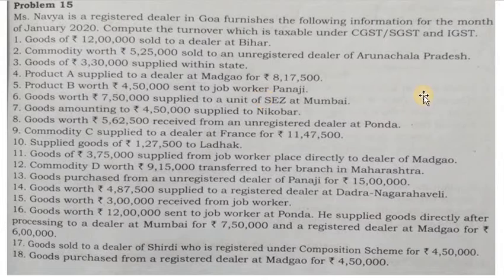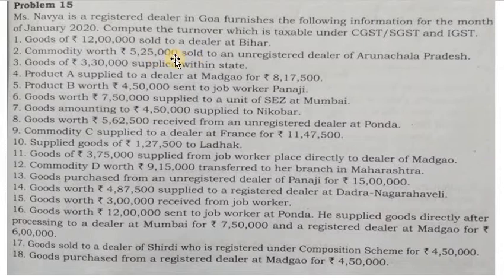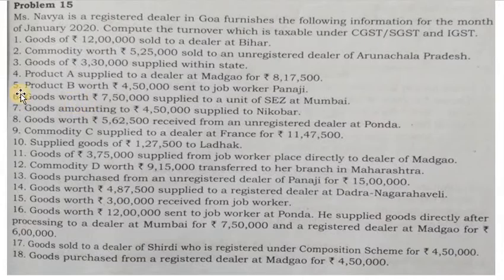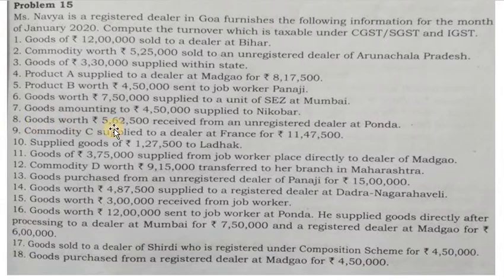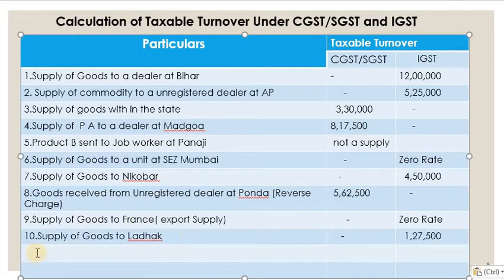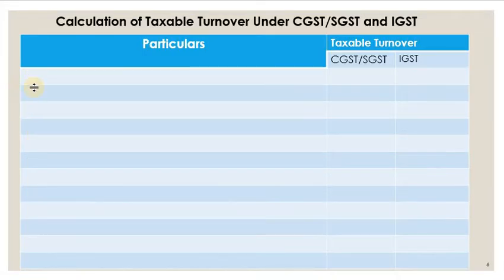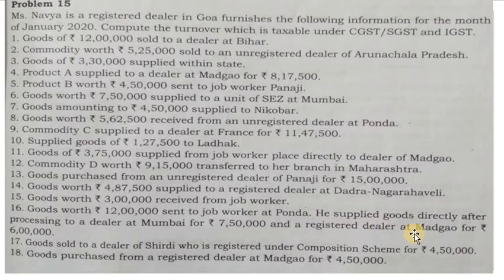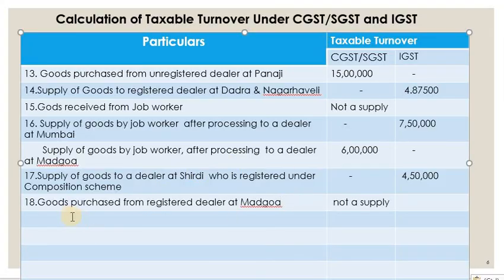GST- Chpt 2: Session 8: Illustration on Taxable Turnover